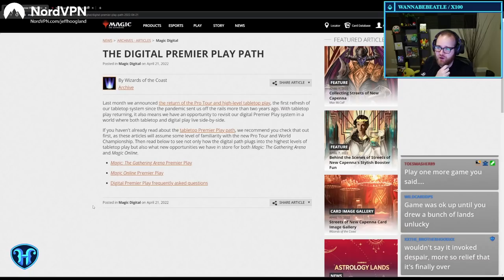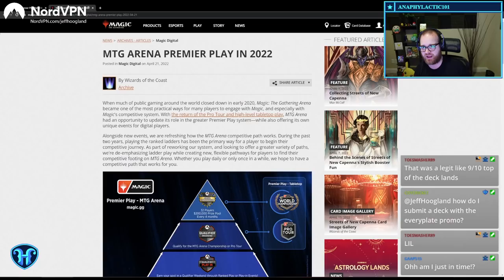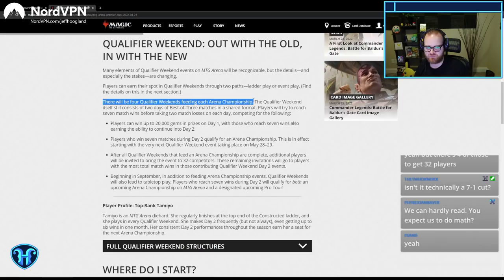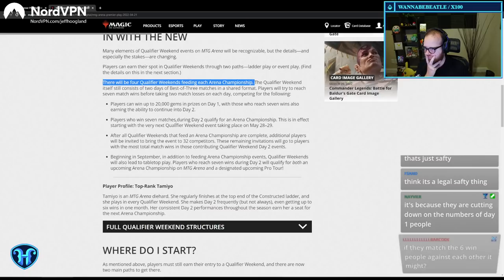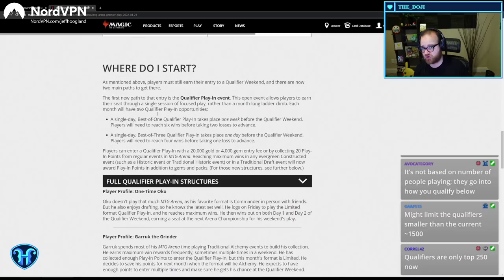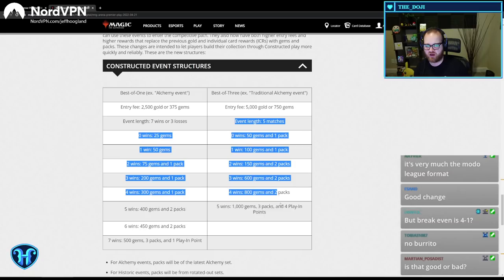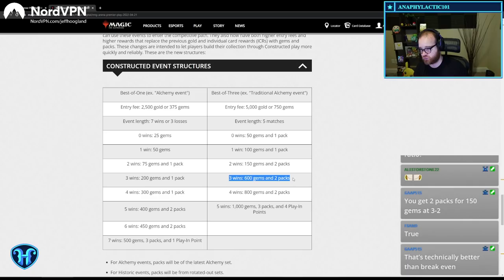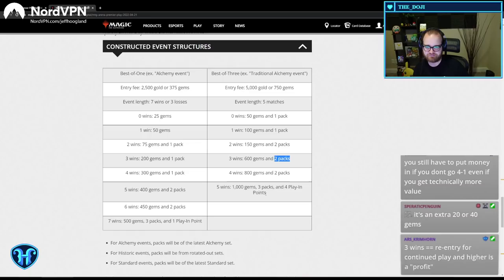Magic Arena Premier Play Update Reaction